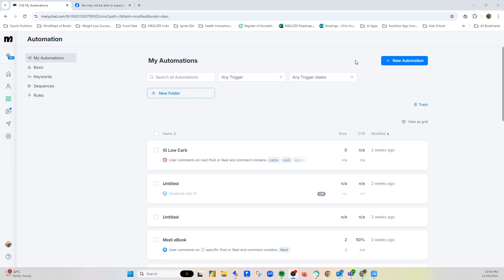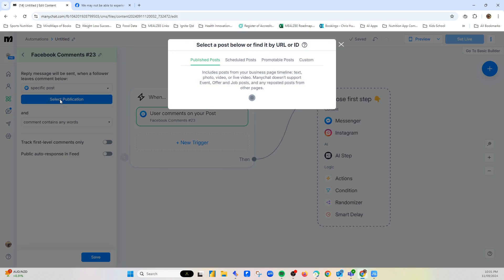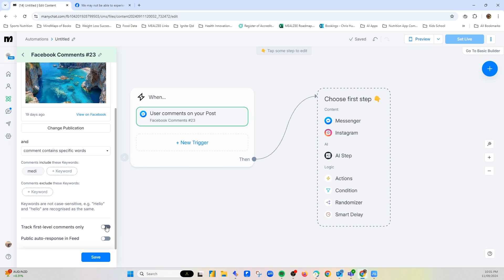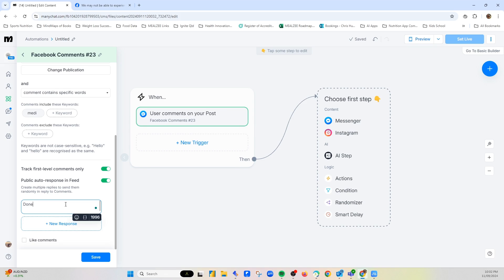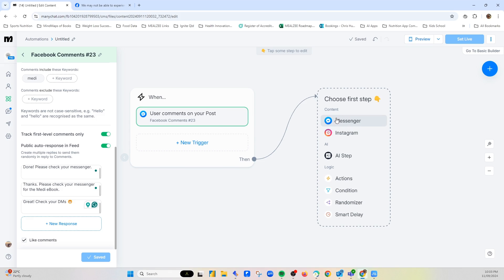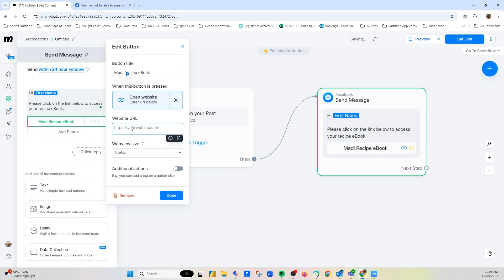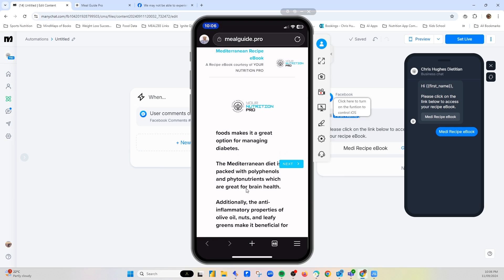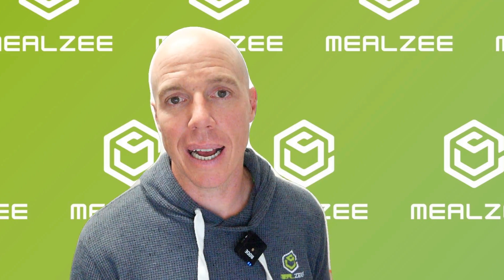ManyChat and MEALZEE Step By Step Guide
How to Automate Recipe eBook Delivery with ManyChat and MEALZEE

This video is a detailed step-by-step guide for setting up ManyChat to automate the delivery of MEALZEE Recipe eBooks via Messenger. The process includes creating new automation, setting up triggers based on Facebook comments, personalizing responses, and sending users a link to their desired eBook. Additionally, viewers will learn how to utilize the eBook to promote further services and grow their social media engagement. Ideal for nutrition and fitness professionals looking to enhance their client offerings and business growth.

00:00 Introduction to ManyChat and MEALZEE Recipe eBooks
00:06 Setting Up New Automation in ManyChat
00:22 Configuring Triggers and Responses
02:54 Creating and Customizing Messages
04:08 Promoting Services Through eBooks
05:07 Conclusion and Contact Information